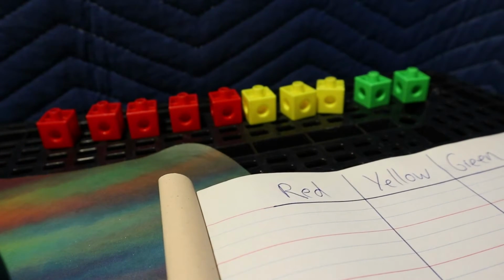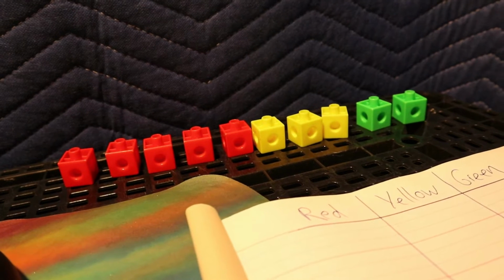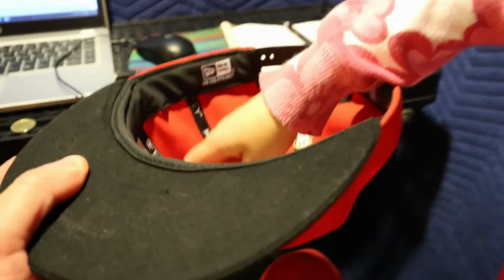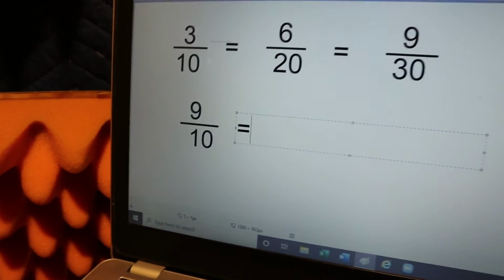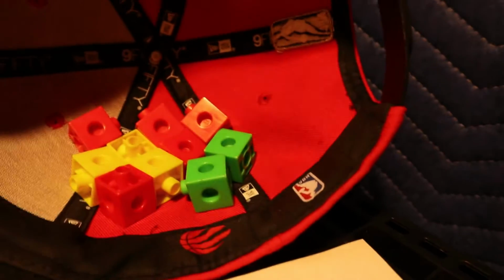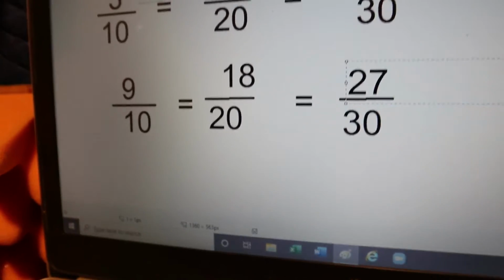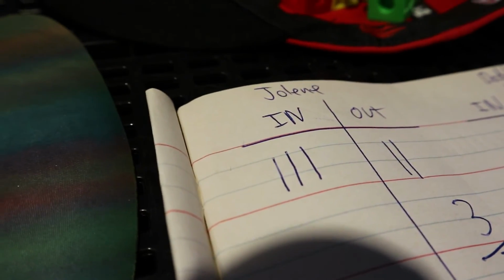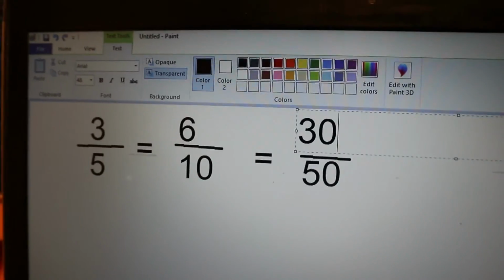EXPERIMENTAL PROBABILITY - ONLINE LEARNING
Here is the lesson to help you with the homework.